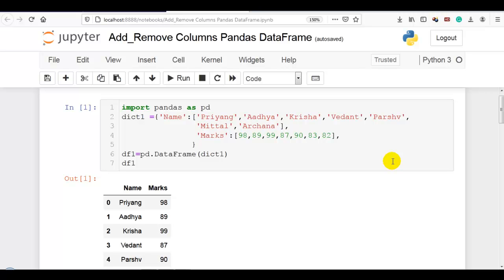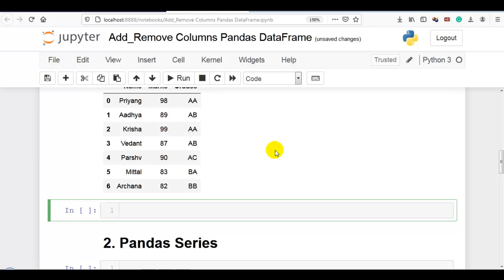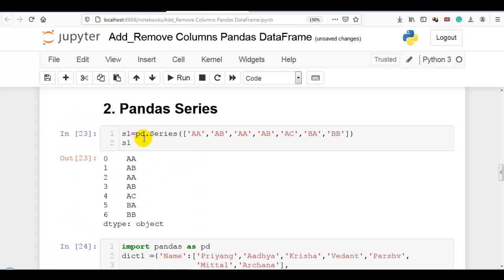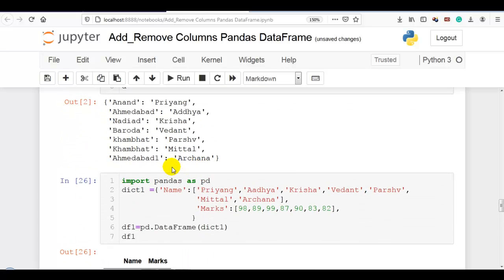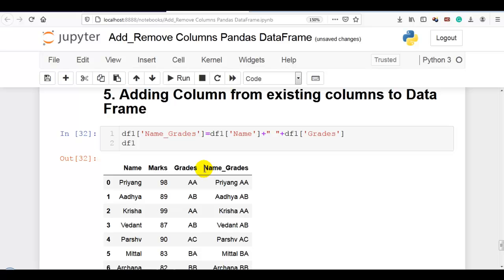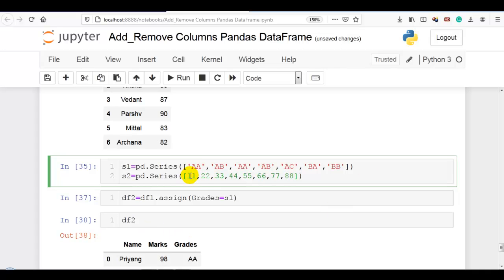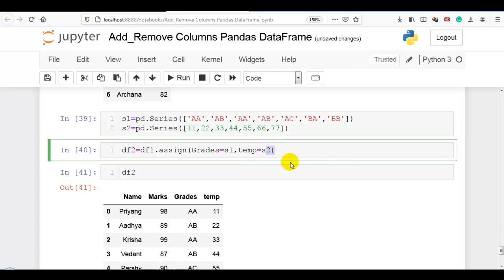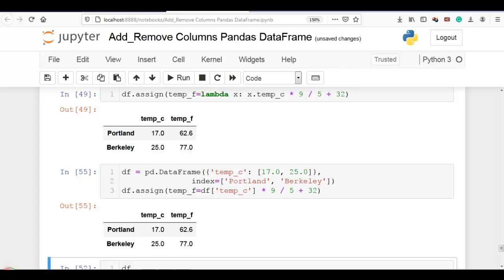12. Add/Remove Columns From Pandas Dataframe | Pandas drop column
In this Python Pandas Tutorial Video, we will be learning how to add and remove columns from data frames using Different methods.

So, We are Going to add columns:

1. Using Python List:  0:56
2. Drop the column(s): 1:38
3. Using Pandas Series:  2:47
4. Using Python Dictionary: 3:43
5. Inserting New Column at Particular Position:  4:49
6. Adding new column using existing columns: 6:08
7. Add new column(s) Using Assign method : 7:14
8. Assign Examples From DocString: 10:24
DataFrame etc.
import pandas as pd
dict1 ={'Name':['Priyang','Aadhya','Krisha','Vedant','Parshv',
                'Mittal','Archana'],
                'Marks':[98,89,99,87,90,83,82],
df1=pd.DataFrame(dict1)
df1
List
list1=['AA','AB','AA','AB','AC','BA','BB']
list1

s1=pd.Series(['AA','AB','AA','AB','AC','BA','BB'])
s1
Dictionary
d={'Anand':'Priyang','Ahmedabad':'Addhya',
   'Nadiad':'Krisha','Baroda':'Vedant',
   'khambhat':'Parshv',
   'Khambhat':'Mittal','Ahmedabad1':'Archana'}
d